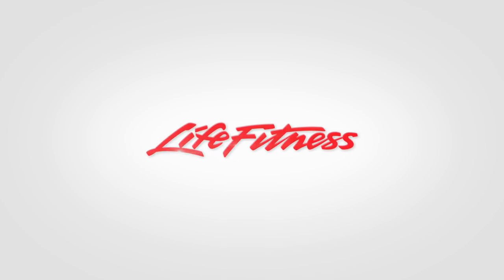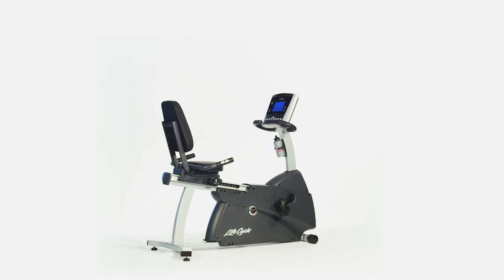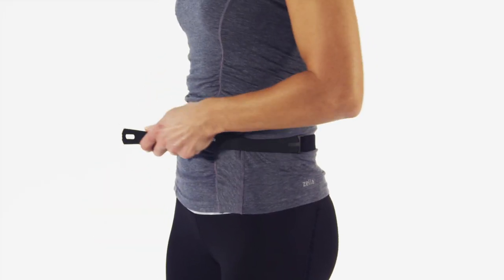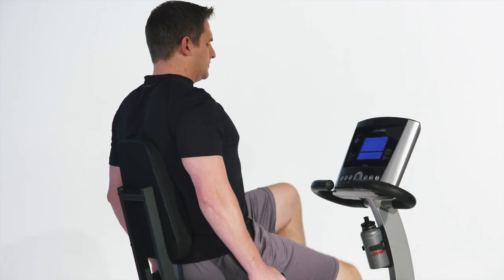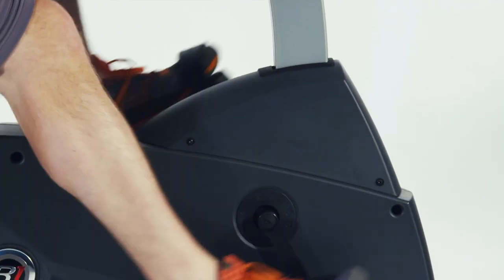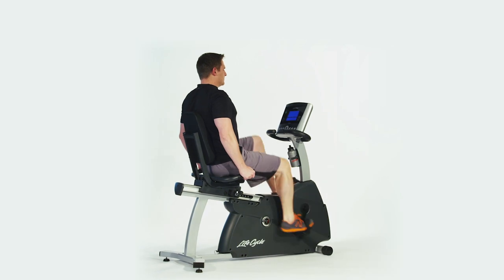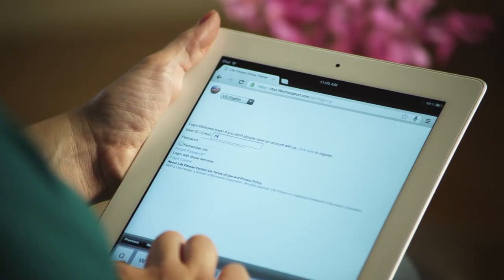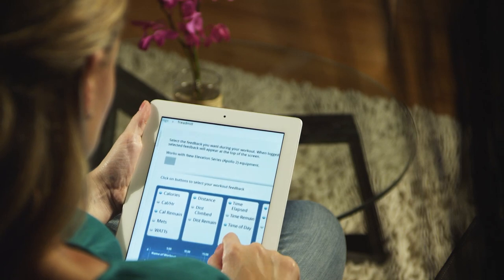R1 Recumbent Lifecycle Bike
The R3 Recumbent Lifecycle® Exercise Bike combines challenging workouts with incredible comfort so you can enjoy your workouts more than ever.